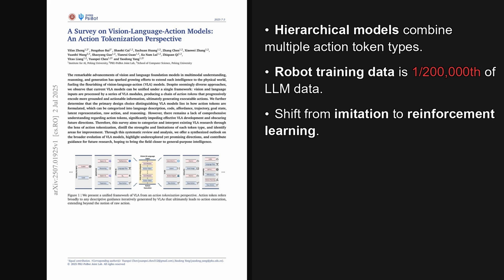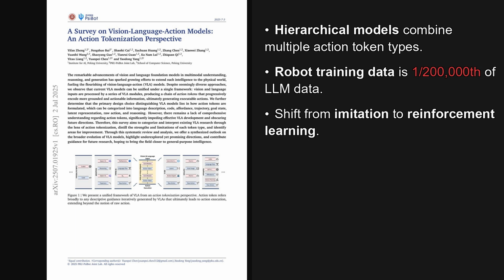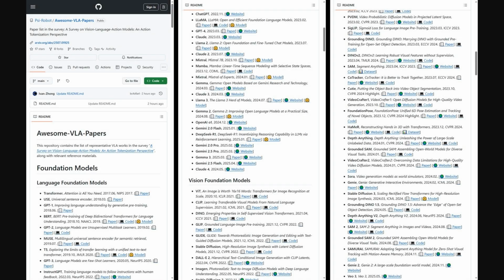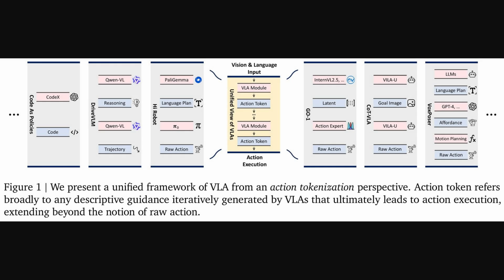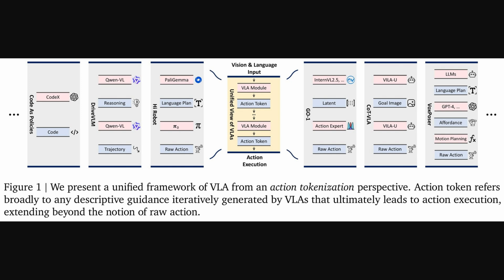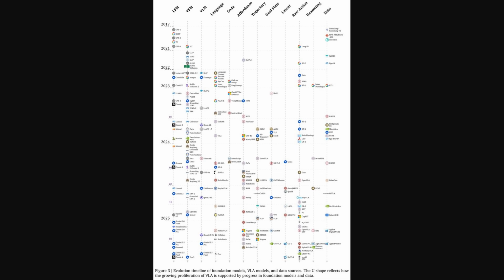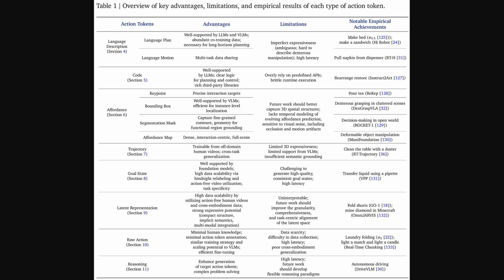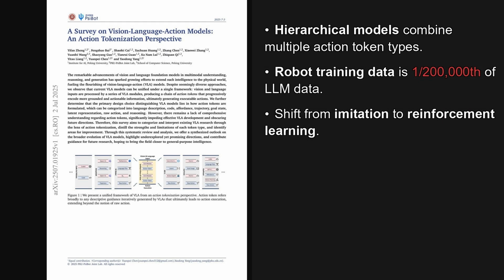Unifying Robot Actions with Action Tokens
In this AI Research Roundup episode, Alex discusses the paper:
'A Survey on Vision-Language-Action Models: An Action Tokenization
  Perspective'
This survey paper proposes a new framework for understanding how Vision-Language-Action (VLA) models can interact with the physical world. It unifies different approaches by viewing them as systems that generate a chain of "action tokens" to produce executable actions. The research categorizes these tokens into eight distinct types, such as language, code, and trajectory, analyzing the strengths and weaknesses of each. A key finding suggests that the future of robotics and embodied agents lies in a hierarchical synthesis of these token types, rather than relying on a single approach.